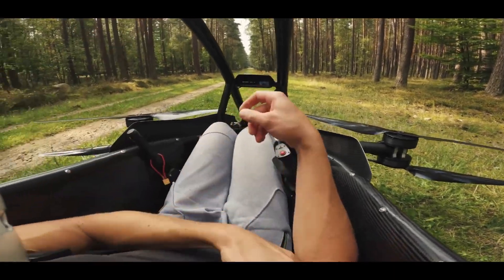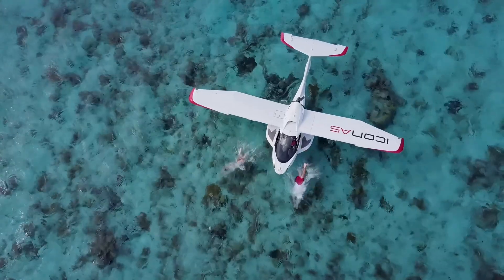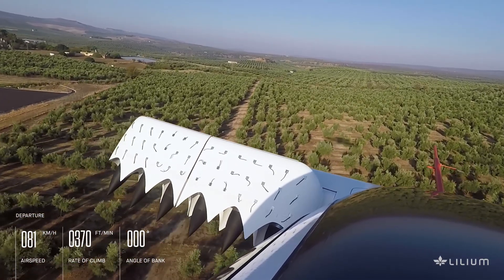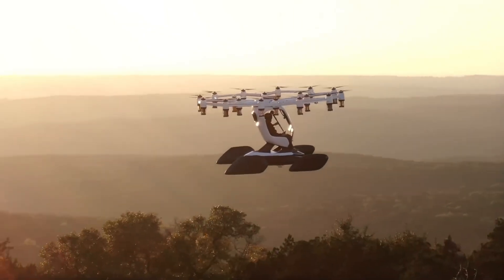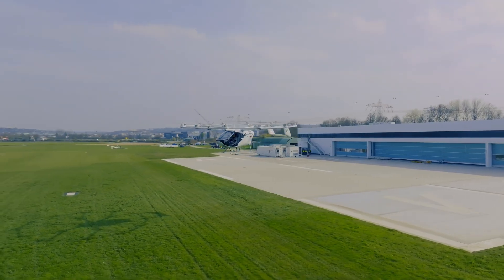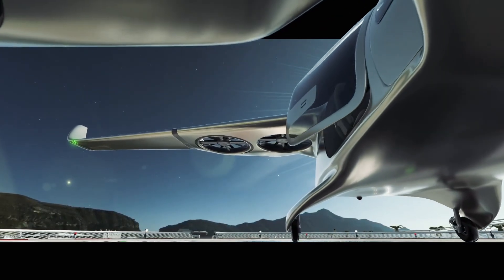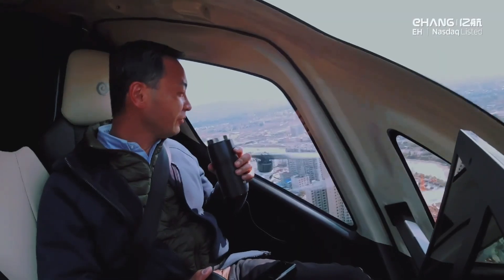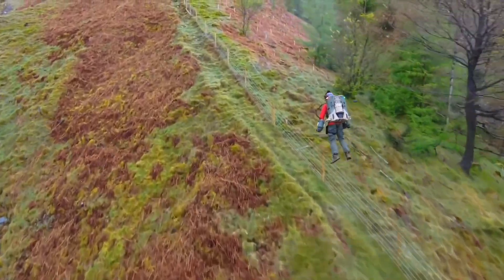12 INSANE FLYING MACHINES THAT WILL BLOW YOUR MIND | Future Of Transportation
In this video, we explore the most innovative flying machines that could transform transportation as we know it. 🚀 From personal jetpacks to flying taxis, these 12 groundbreaking aircraft are revolutionizing how we'll move tomorrow! Watch till the end and discover the tech that's making sci-fi a reality!

TIME STAMPS
0:00 Intro
0:13 Jetson ONE
1:24 ICON A5
2:24 Jetracer
3:18 Lilium Jet
4:16 Flyboard Air
5:16 LIFT Aircraft
6:22 Volocopter VoloCity
7:25 BlackFly by Opener
8:28 Ascendance ATEA
9:28 Martin Jetpack
10:29 EHang 216
11:38 Jet Suit